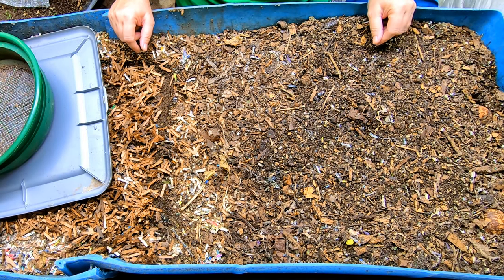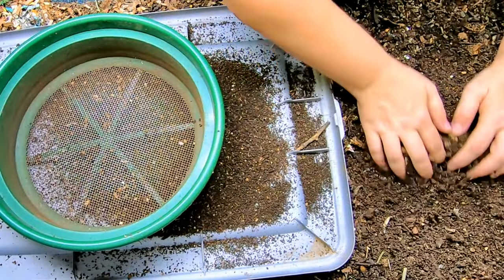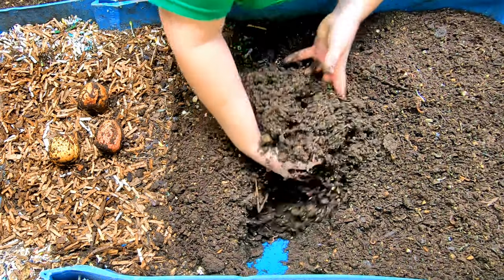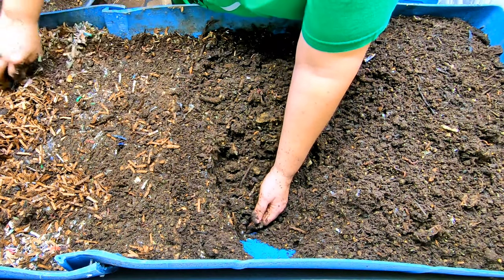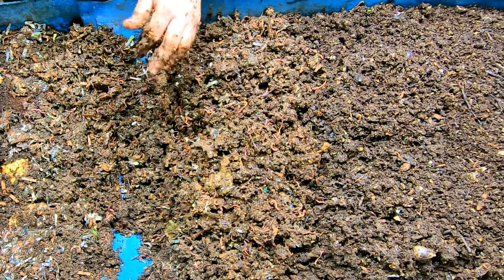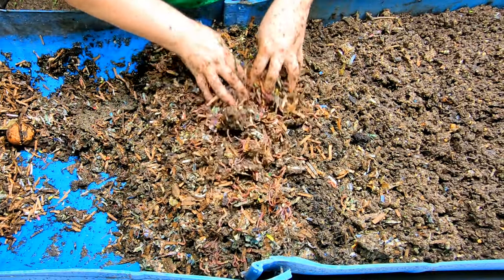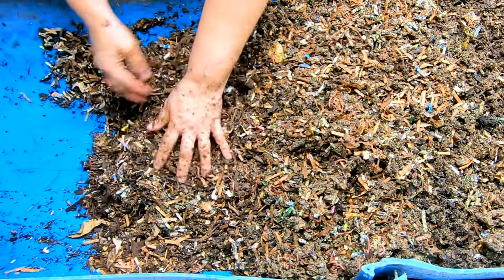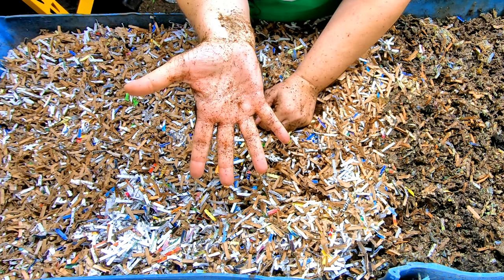Why You need a 55 GALLON Worm Compost Bin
I talk about my 55 Gallon Worm Bin reasons why it is a great system - Plant Obsessed Merch at this link Amazon links at the end
Harvest, Fluff, Feed, Measure, Gnat Management

I have used and recommend these Items The cost is the same to you, but the channel will be supported and get a small commission if purchases are made using the links. Cut ant paste to your browser if the link doesn't work directly.

pH meter TDS meter compo pack
Mesh bags to make worm tea
Coco coir Coco Bliss
Organic Kelp Fertilizer
Liquid Kelp
Unsulfured Black Strap molasses
Utility Tub - 26" X 20"
Aurora 18 sheet shredder

Tetra 16172 Aqua Safe Fish Tank Water Conditioner
Worm Farmers Handbook Book
Worms Eat My Garbage Book
Vermiculture and Technology Book
Worm Farm Revolution
Uncle Jims European Night Crawlers